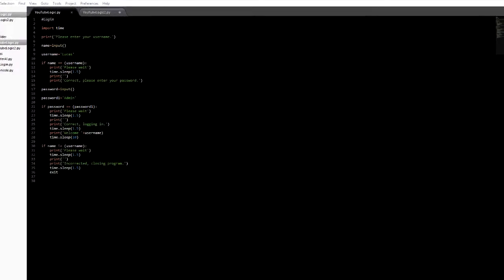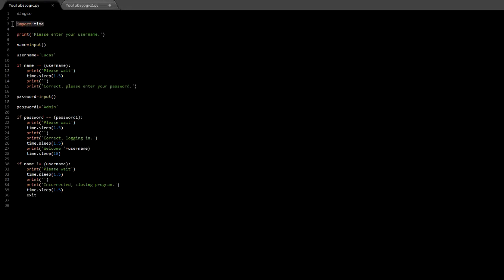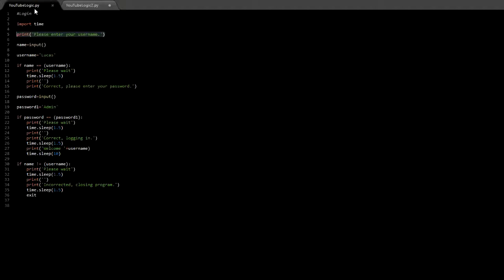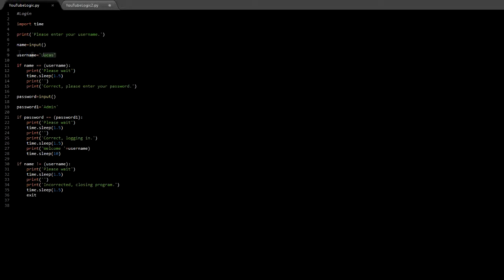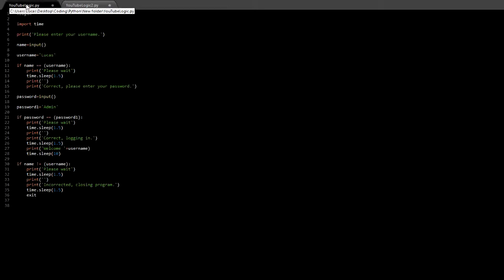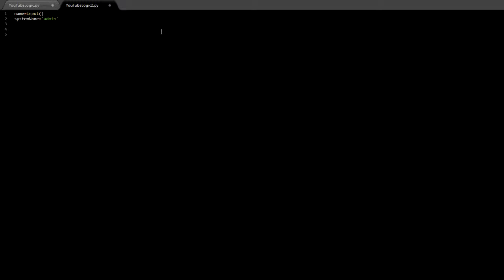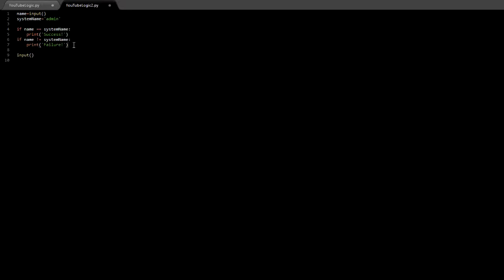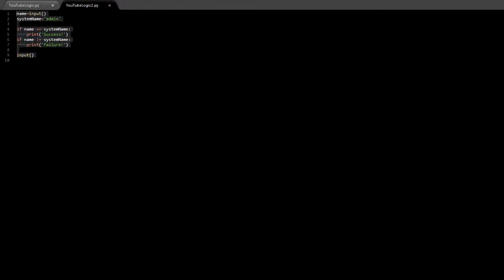How to Code in Python | Episode 2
Welcome back! No script this time because I didn't have anything to save. Follow along!